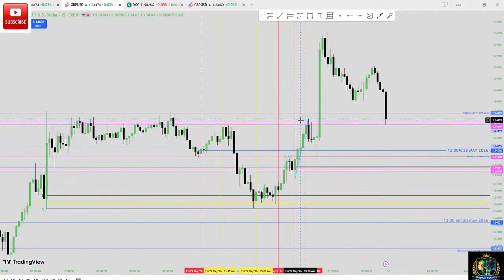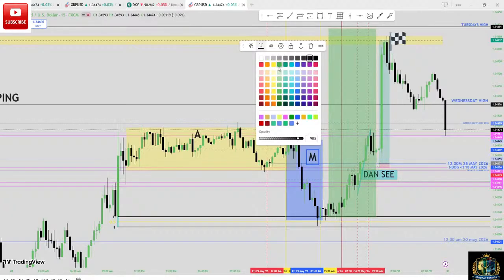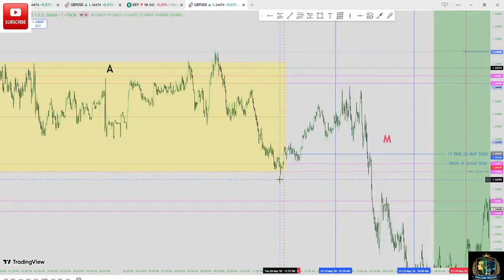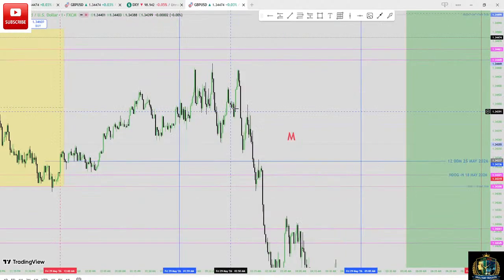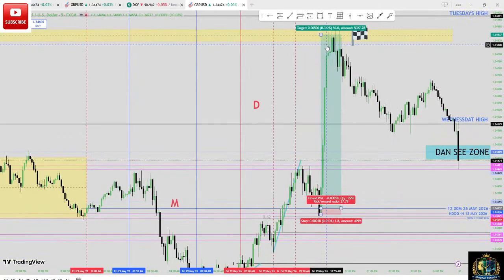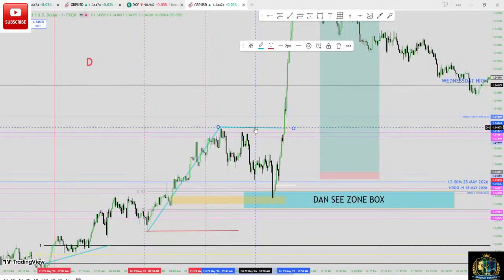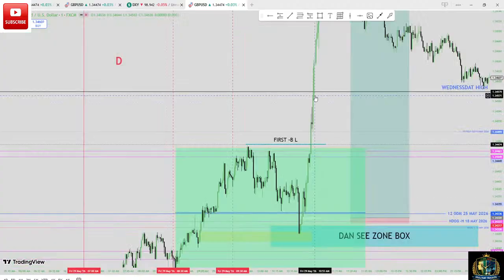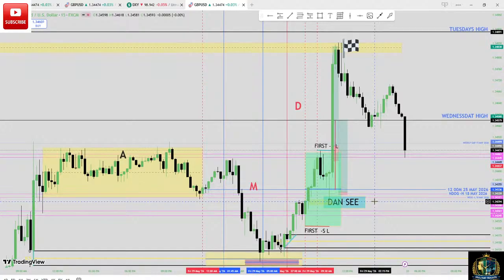🎯 After the Fake Run Comes the Real Objective | PO3 Daily & Scalping Strategy LIVE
Welcome to today's live trading session with Dan See FX.
In this stream, we'll break down how the market often creates a fake run (manipulation) before revealing its true objective. Using the Power of 3 (PO3) and the Dan See Zone Box, we'll identify high-probability setups, liquidity targets, and the institutional narrative behind price movement.
What You'll Learn: ✅ Daily Bias & Market Direction
✅ The Power of 3 (Accumulation, Manipulation, Distribution)
✅ Dan See Zone Box Framework
✅ Liquidity Grabs & Fake Runs
✅ Identifying the Real Market Objective
✅ Scalping & Intraday Execution
✅ Risk Management & Trade Planning
Brilliant Traders Mindset: "We trade what we see, not what we want."
The goal is not to predict the market but to follow the clues left behind by price action and institutional order flow.